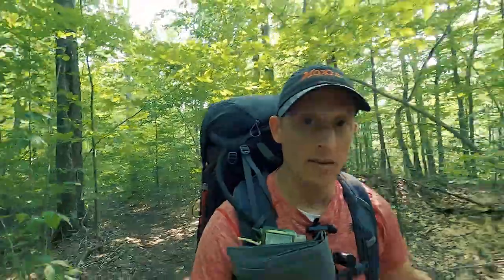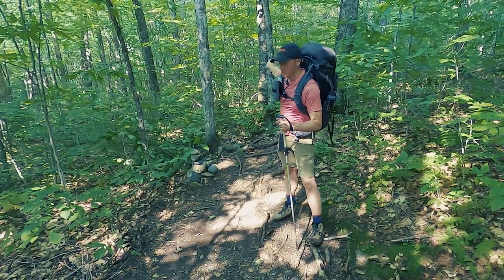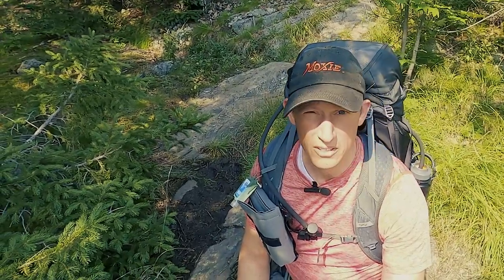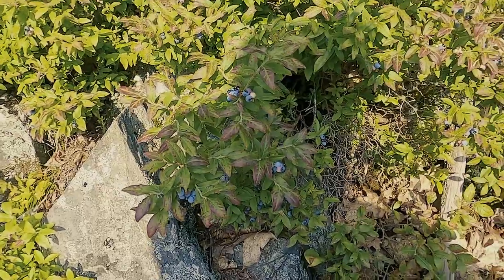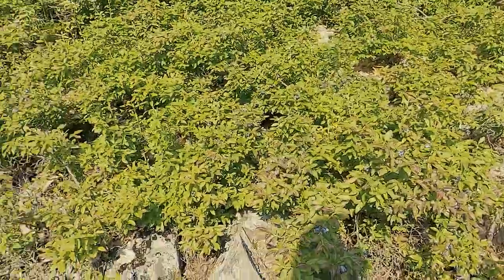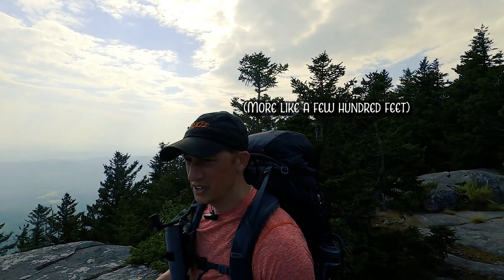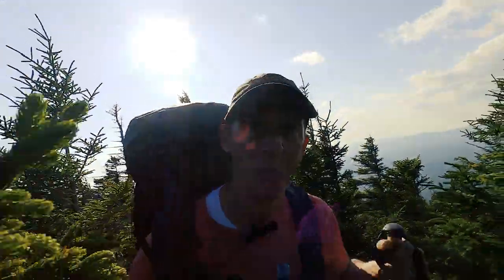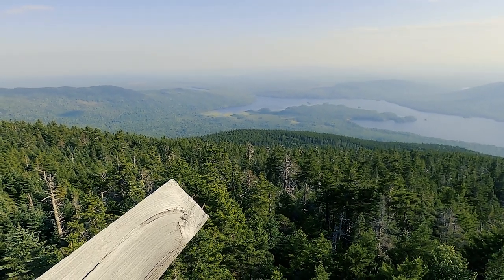Barren Mountain — Monson, Maine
Barren Mountain is the first prominence northbound AT through hikers encounter once they've entered Maine's "Hundred Mile Wilderness." It's also accessible from a hard-to-find private road (so long as you don't mind a lot of mud!).

At Barren's summit is a steel "structure"—all that's left of a fire watchtower installed in 1951 and since abandoned to disintegrate. You get some amazing 360° views if you're willing to climb it! Despite all the mud and ever-upward grade, the climb (up Barren *and* up the structure) is worth it!

[Note: I'd intended to hike across Barren's summit to the Cloud Pond lean-to and spend the night (hence the full pack), but the parking area had multiple "un-ignorable" signs specifying NO OVERNIGHT PARKING, and I didn't want to find my truck towed (or worse!) the next morning.]

00:00 Getting started (spur from parking area)
00:51 All mud all the time
04:25 Meeting up with the AT
05:24 "Hundred Mile Wilderness"
07:34 I need to rest!
08:57 Blueberries!
10:18 Barren Slide closed (peregrine activity)
13:10 Barren Ledges
14:32 Almost at the summit
15:23 Atop the structure (fire tower remains)
17:21 Heading back (See you later!)